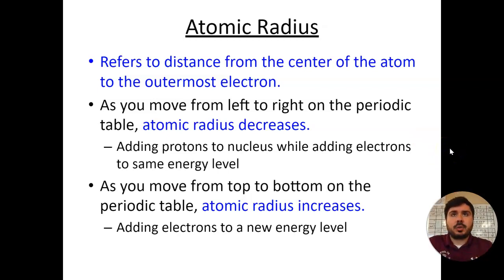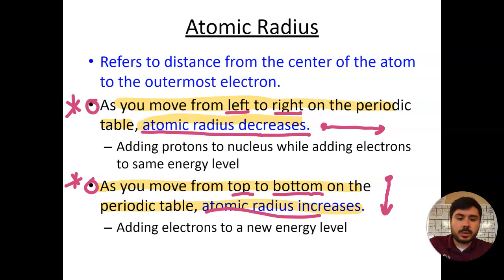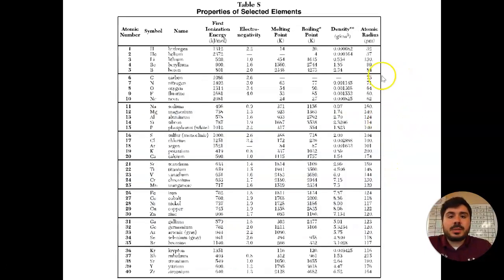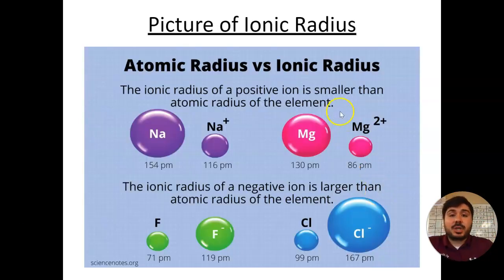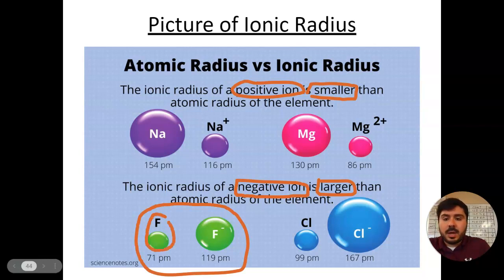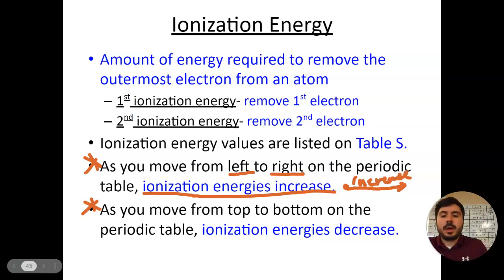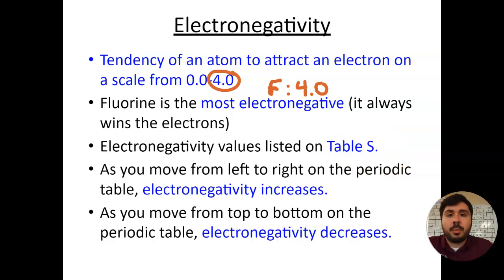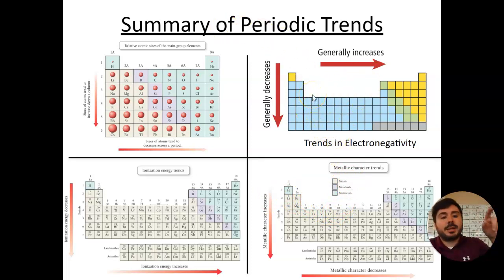Chapter 9: Video Lecture #4